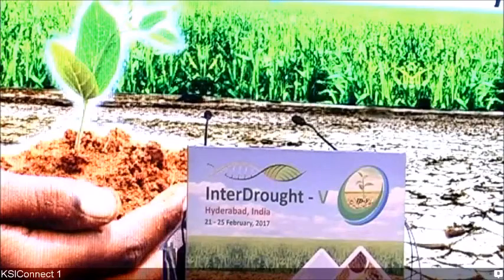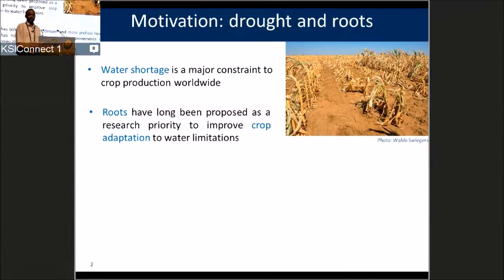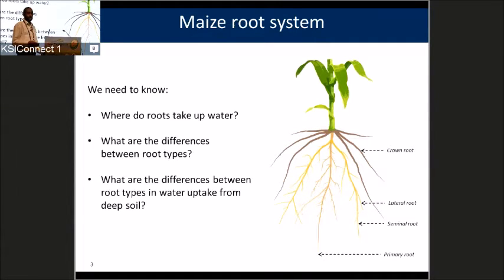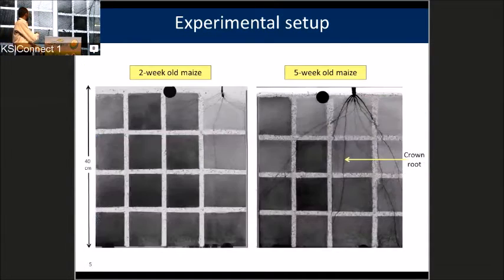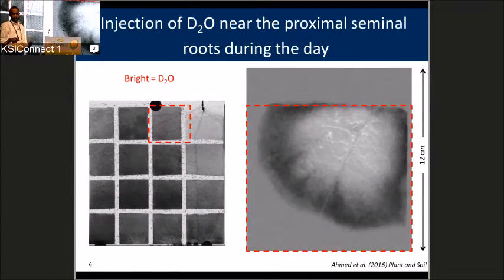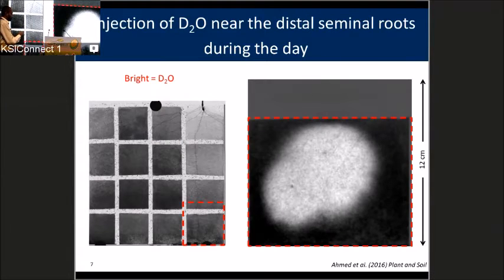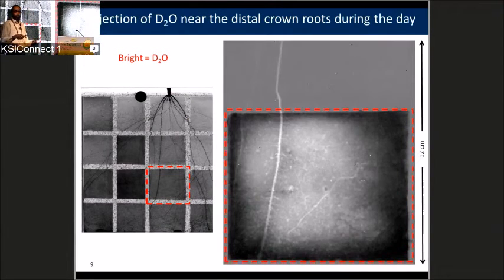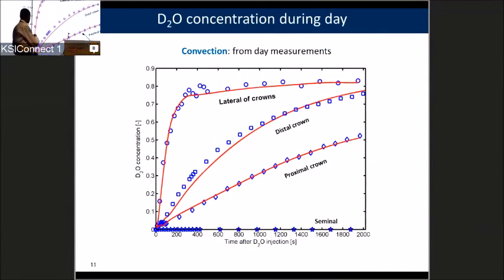Mutez Ahmed, University of Goettingen, Germany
Session III: Plant productivity under drought I Effective capture of water, "Root type matters: measurement of water uptake by seminal, crown and lateral roots in maize", during InterDrought-V Hyderabad, India, 21-25 February, 2017